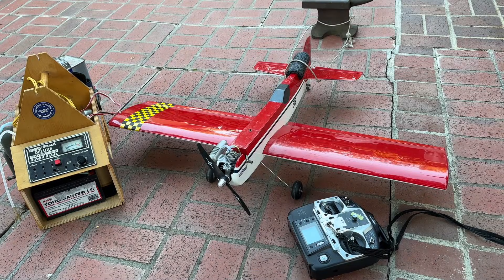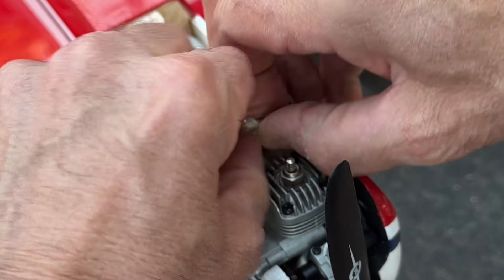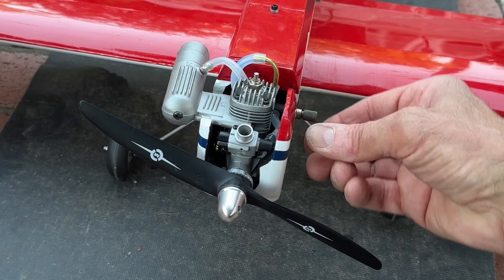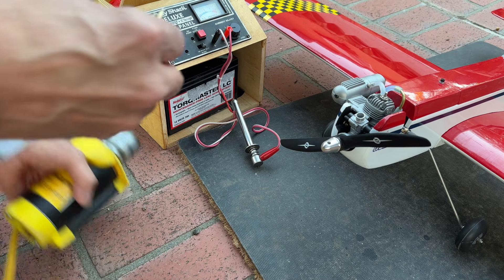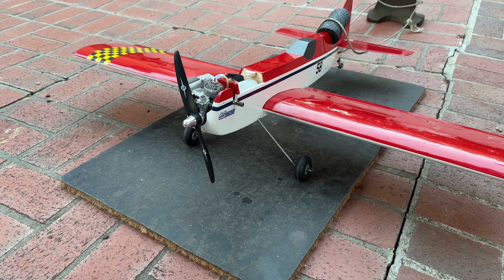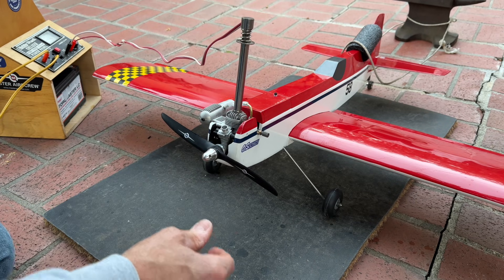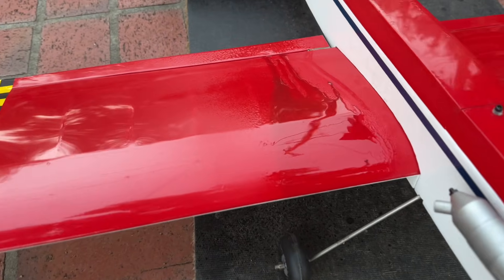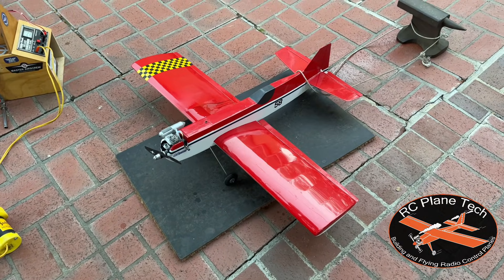How to Build a Balsa RC Plane Off Plans: No. 23 O.S. Engines 15LA Test run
Hello and welcome to my build series on how to build a balsa wood radio control (RC) plane off plans, meaning I will be using the plans to cut and shape all of the parts. I am building the Aeromite RC plane, which is an all balsa and other wood construction, 36 inch wingspan, four channel, rc plane that will be powered by an OS Engines 15 LA glow engine.  I will cut all the templates for the various parts, such as the wing ribs, fuselage formers and bulkheads, and other components straight from the plans to build the plane. I will also try to use mostly small hand tools, such as hobby knives, small saws, razor planes, sand paper, and other small tools to cut and shape all of the wood parts. For glues I will be using mostly CA glues, epoxy, and wood glue. I will show step by step how to build an rc plane from plans, from obtaining a plan, through all construction steps, engine and electronics setup, finally the maiden flight! For power, I will be using an O.S. 15LA Glow Engine.

In this video, I do a ground test run of the OS Engines 15LA using a Master Airscrew 8-4 Propeller and VP Racing Fuels Fuels Aviation Fuel for RC planes with 15% nitromethane and 18 % oil. The OS Engine started right up and ran great with a little fine tuning to set the engine a little rich. I am using a 2 ounce glow fuel tank which gave about a 5 minute run. So this is the last step before heading to the RC field for the maiden flight and hopefully not a  maiden crash! The next video in this build series will be the maiden flight.

I have been building, flying, crashing, modifying, and repairing radio control planes (RC Planes) for many years and enjoy sharing what I do with the radio control plane community, so I started RC Plane Tech channel for fun. I am not an expert, there are many different techniques when building radio control planes. A good way to learn about flying and building rc planes is to see what others are doing, that's what I do and that's why I like to share what I do.